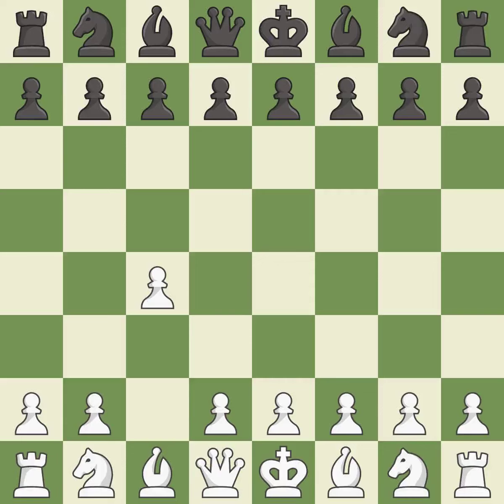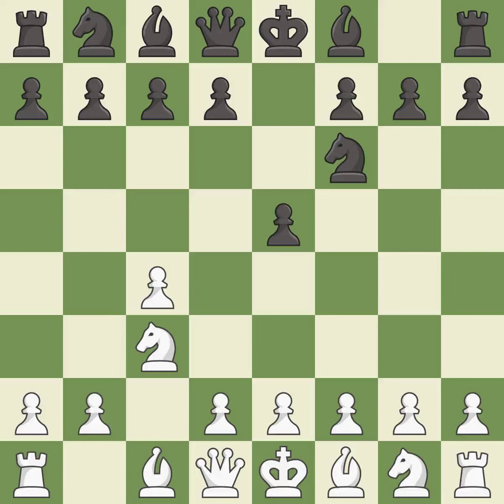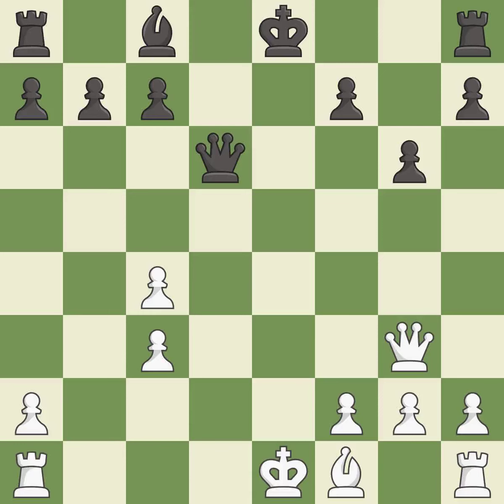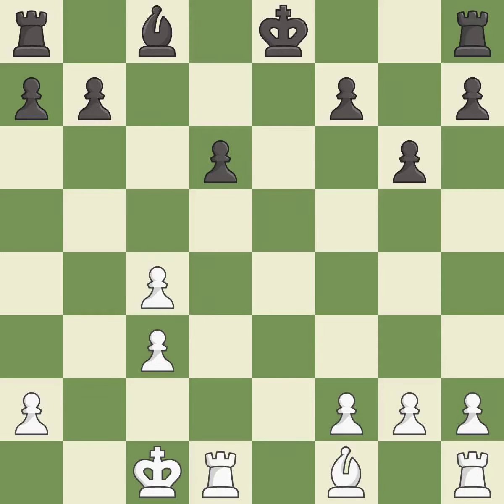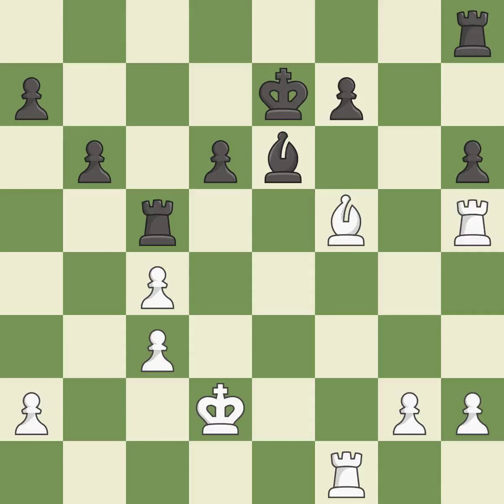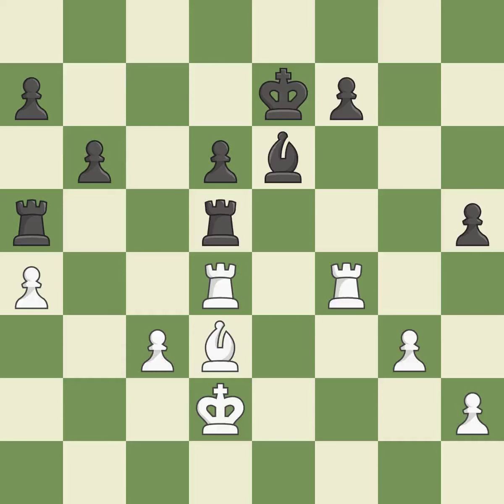White Andreikin, D., Black Caruana, F.,English Opening: Four Knights, Nimzowitsch Variation, Event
English Opening: Four Knights, Nimzowitsch Variation, Event VI World Blitz, Site Moscow RUS, Date 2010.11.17, Round 20.4, White Andreikin, D., Black Caruana, F., Result 0-1, ECO A28, WhiteElo 2683, BlackElo 2709, PlyCount 122, EventDate 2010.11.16, EventType blitz, EventRounds 38, EventCountry RUS, Source Mark Crowther, SourceDate 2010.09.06